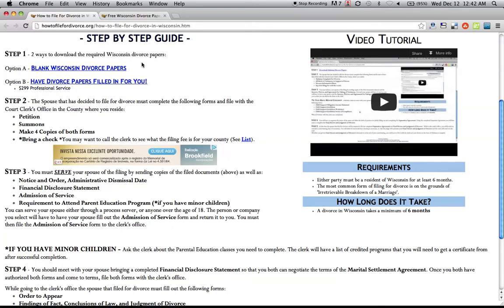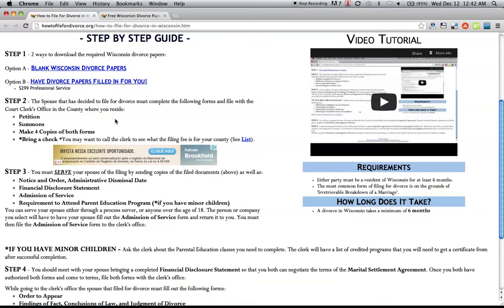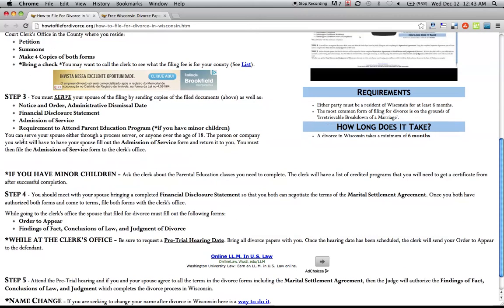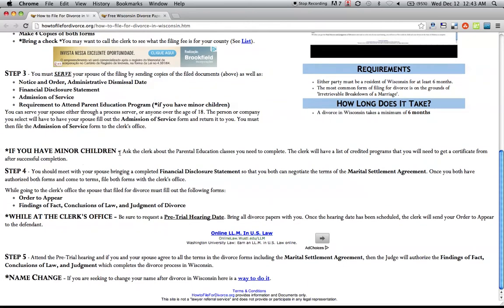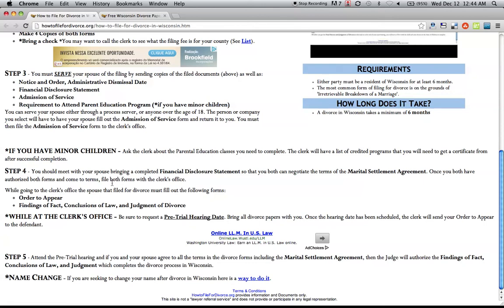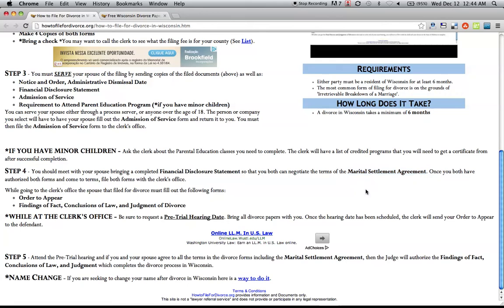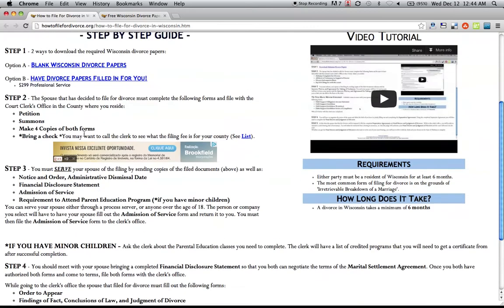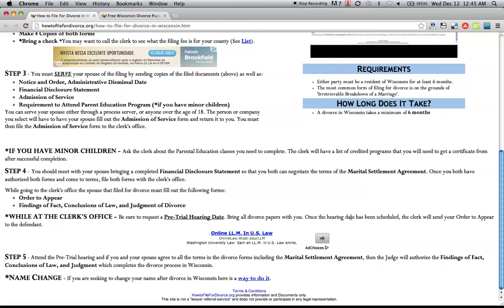How to File For Divorce in Wisconsin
STEP 1 - 2 ways to download the required Wisconsin divorce papers

STEP 2 - The Spouse that has decided to file for divorce must complete the following forms and file with the Court Clerk's Office in the County where you reside:
    Petition
    Summons
    Make 4 Copies of both forms
    *Bring a check *You may want to call the clerk to see what the filing fee is for your county (See List).

STEP 3 - You must SERVE your spouse of the filing by sending copies of the filed documents (above) as well as:
    Notice and Order, Administrative Dismissal Date
    Admission of Service
    Requirement to Attend Parent Education Program (*if you have minor children)
You can serve your spouse either through a process server, or anyone over the age of 18. The person or company you select will have to have your spouse fill out the Admission of Service form and return it to you. You must then file the Admission of Service form to the clerk's office.
*IF YOU HAVE MINOR CHILDREN - Ask the clerk about the Parental Education classes you need to complete. The clerk will have a list of credited programs that you will need to get a certificate from after successful completion.

STEP 4 - You should meet with your spouse bringing a completed Financial Disclosure Statement so that you both can negotiate the terms of the Marital Settlement Agreement. Once you both have authorized both forms and come to terms, file both forms with the clerk's office.
While going to the clerk's office the spouse that filed for divorce must fill out the following forms:
    Order to Appear
    Findings of Fact, Conclusions of Law, and Judgment of Divorce
*WHILE AT THE CLERK'S OFFICE - Be sure to request a Pre-Trial Hearing Date. Bring all divorce papers with you. Once the hearing date has been scheduled, the clerk will send your Order to Appear to the defendant.

STEP 5 - Attend the Pre-Trial hearing and if you and your spouse agree to all the terms in the divorce forms including the Marital Settlement Agreement, then the Judge will authorize the Findings of Fact, Conclusions of Law, and Judgment which completes the divorce process in Wisconsin.